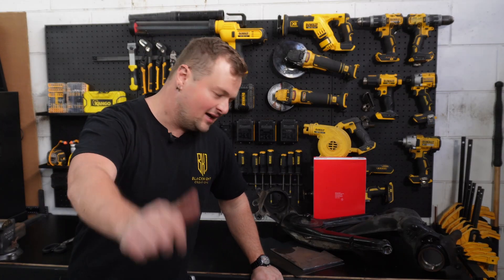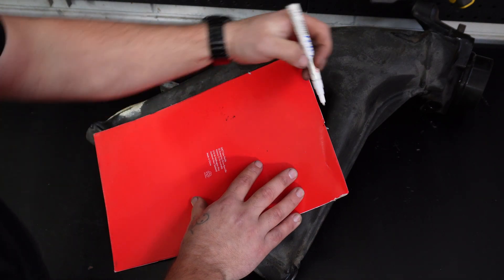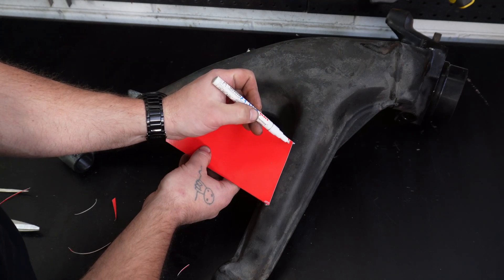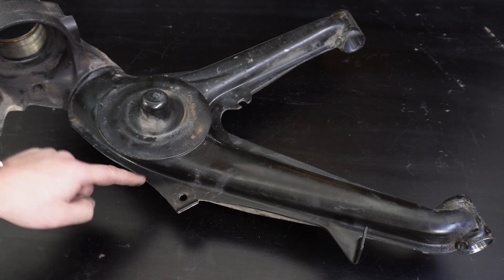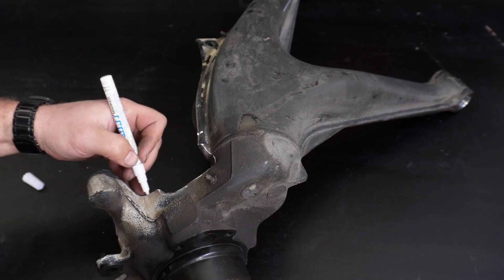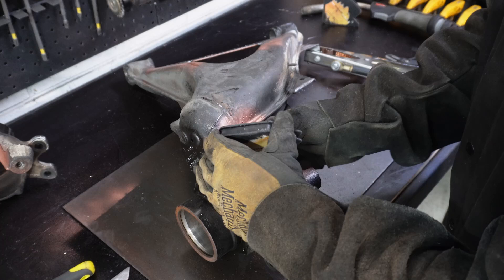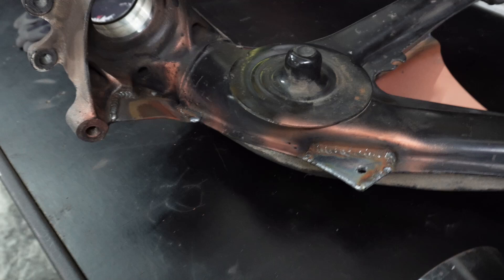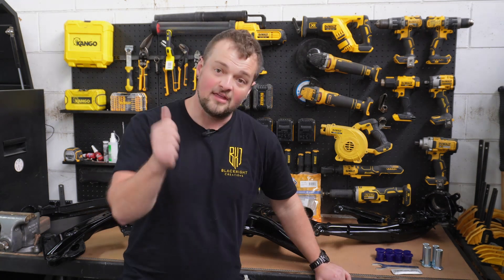DIY Reinforcing E30 Trailing Arms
In this video I show you how to make templates from cardboard then transfer those templates onto steel to reinforce your E30 E36ti compact trailing arms. I'd recommend using at least 3mm steel and if you can get it cold rolled you wont need to remove the scale before welding.